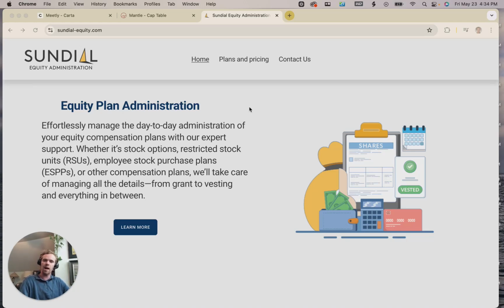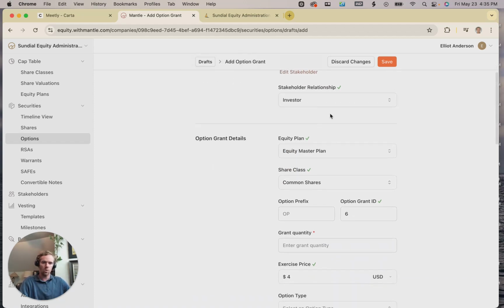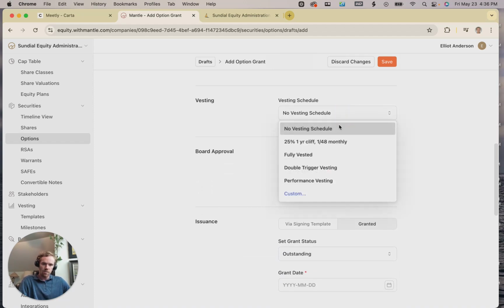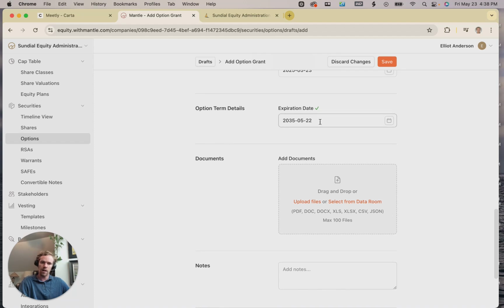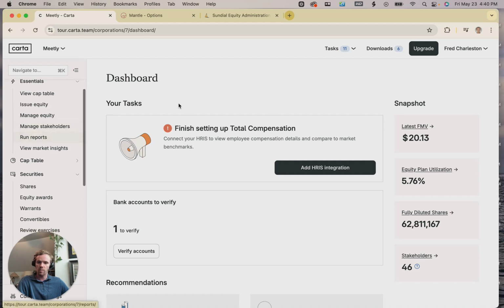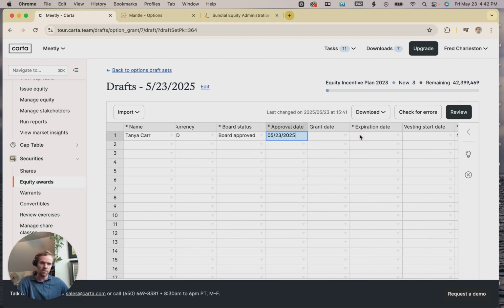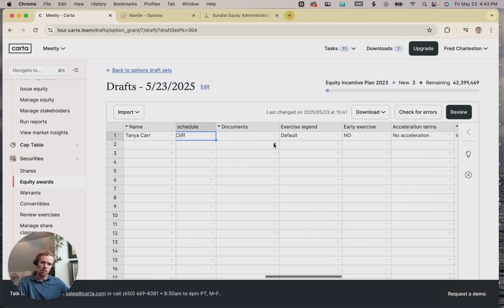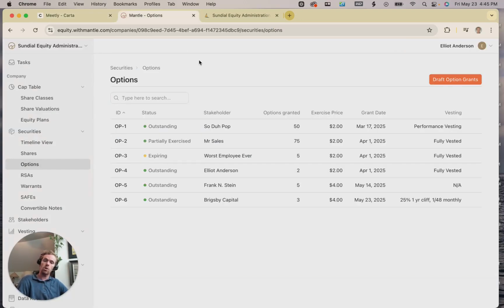Carta vs. Mantle: Issuing New Option Grant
In this video, we'll walk through the process of issuing a new stock option grant in Carta and Mantle, showing how each platform approaches this common equity task. Mantle is a newer entrant in the market, offering streamlined workflows AI integration for modeling fundraising scenarios, and more features, while Carta remains a widely used and powerful solution for startups and growth-stage companies.

At Sundial Equity Administration, we specialize in helping companies manage their equity with tools like Carta, Mantle, and other leading cap table platforms. Whether you're evaluating which platform to choose or looking to optimize your current setup, we're here to help.

📩 Questions? Need help choosing the right platform?